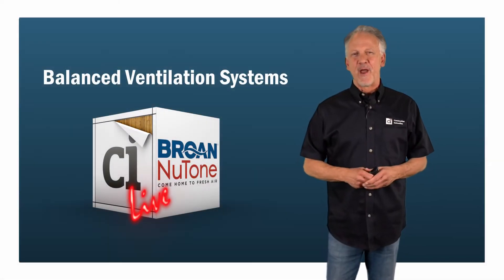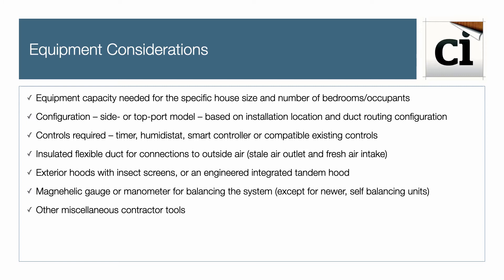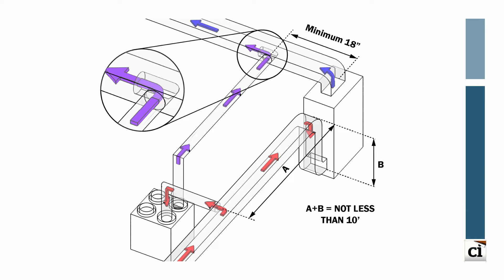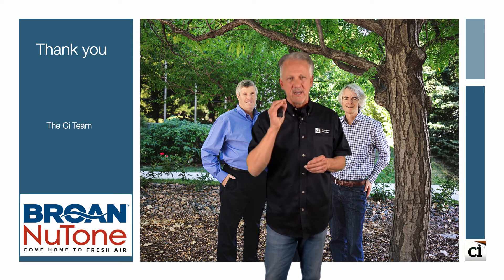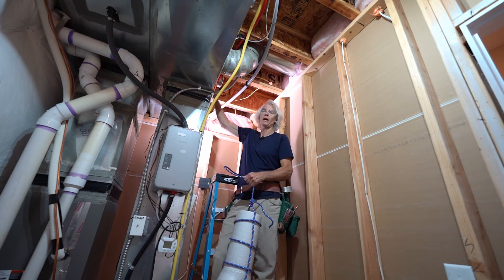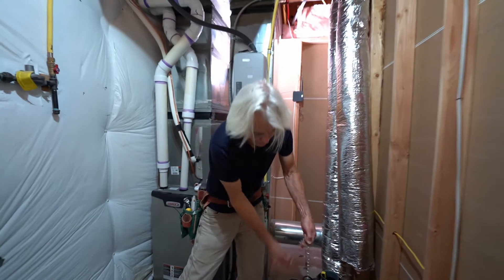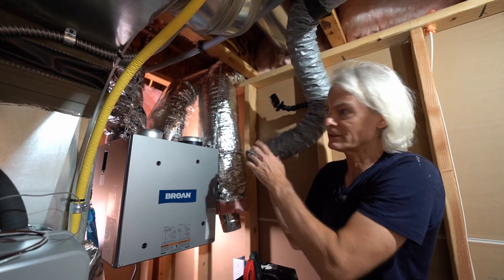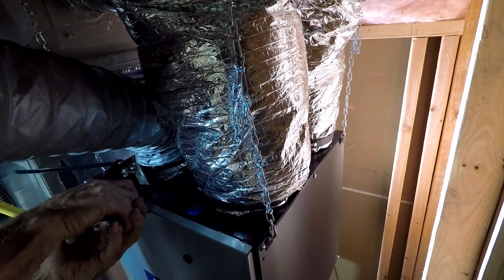Everything you need to know to install a Broan Energy Recovery Ventilator (ERV)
This is a guide on why an Energy Recovery Ventilator is needed and how to install an Energy Recovery Ventilator.